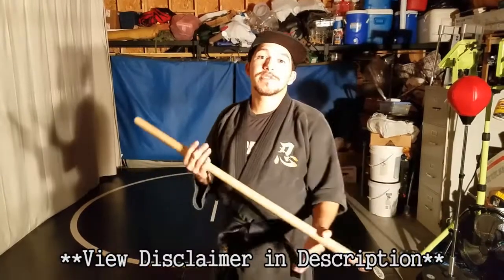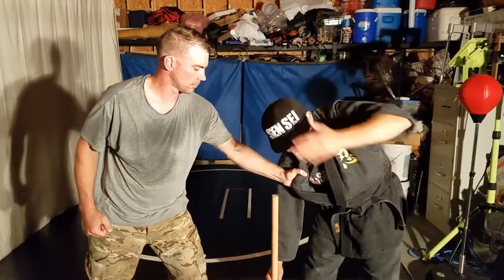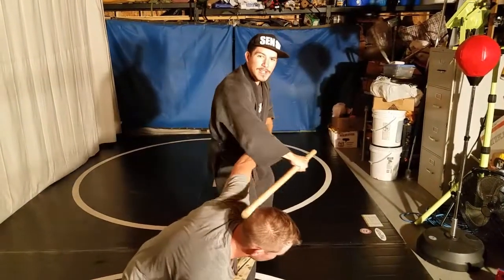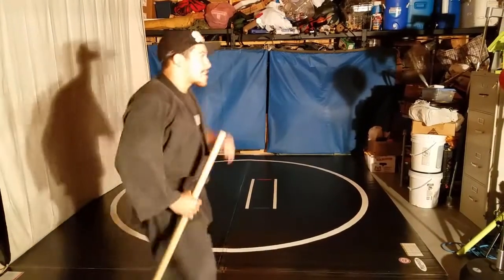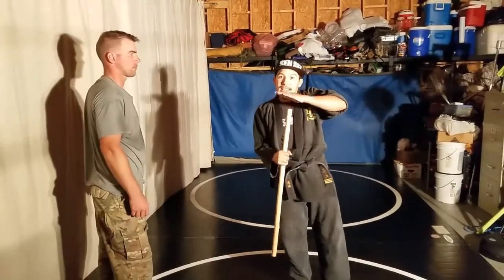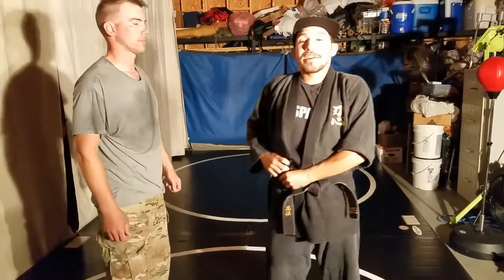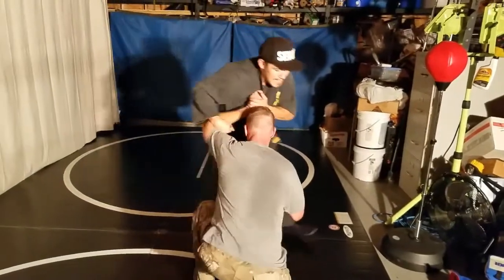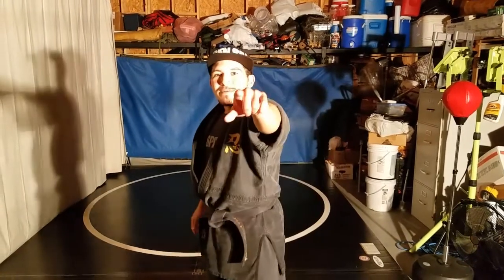Bujinkan Hanbo: Hiki Taoshi & Tactical Pen | Kata to the Streets #8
Learn a technique of the Nine Demon God School's 3 foot staff, and how to apply it in a modern day situation!

Kata to the Streets | brings the Traditional Martial Arts to the Streets! Many martial arts forms are often left to feel like a choreographed dance with out of date attackers coming to strike at us, here’s where Kata to the Streets comes in! Here we break down and look at Kata to see how we can apply them in modern day instances with an open and creative mind.

Cameraman: Miles M.

Please check with your local authorities & laws regarding the use of self-defense/martial arts skills and lawful ownership and use of any weapons, firearms, kit and gear you see in any of our videos.  We are not responsible for the consequences derived from any implementation of the skills shown in our videos or the purchase, importation, possession or use of any items that you see on our channel.  Once again, it is important that you check with your local authorities & laws first. @whatwouldninjasdo